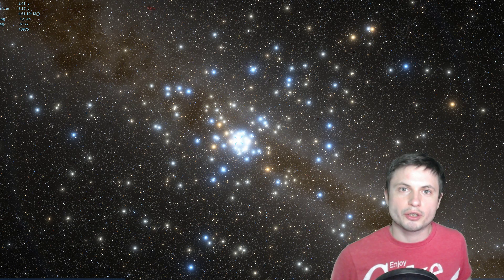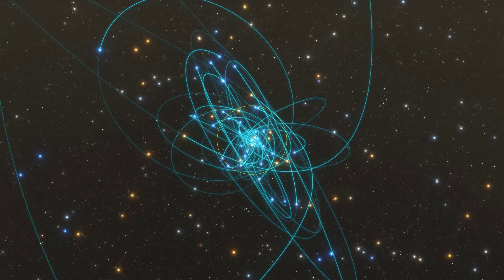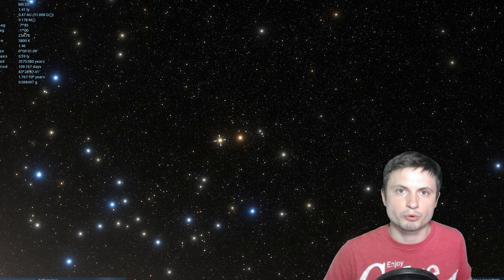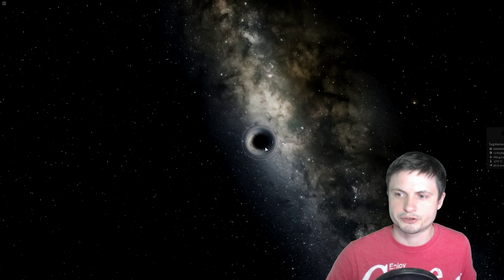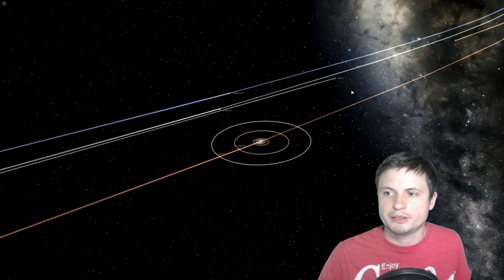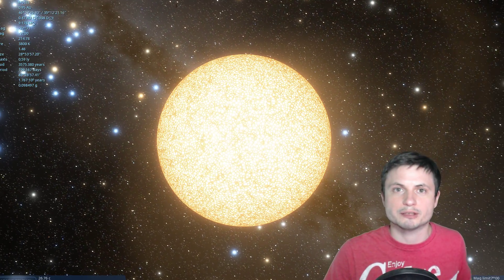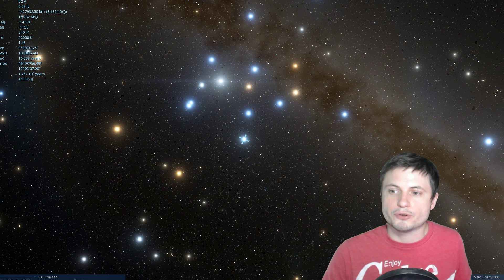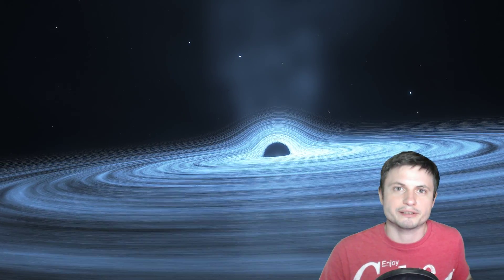Turns Out, There Might Be Planets Around Central Black Hole Sgr A*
Hello and welcome! My name is Anton and in this video, we will talk about the possibility of having planets around the black hole Sgr A* in the middle of Milky Way galaxy.

1GFiTKxWyEjAjZv4vsNtWTUmL53HgXBuvu

Specifically, great thanks to the following members:

Mark Teranishi
Morrison Waud
Vlad Manshin
Mayumi
Daniel Rosvall
Lilith Dawn
Richard Colombo
Greg Lambros
Albert B. Cannon
Nick Dolgy
Bartholomew Macaluso
Luminger
Ralph Spataro
Henry Spadoni
Jer
UnexpectedBooks.com
adam lee
Alex M
Konrad Kummli
Lauren Smith
Michael Tiganila
Lyndon Riley
George Williams
Shinne
Jakub Glos
Dave Blair
Michael Mitsuda
Johann Goergen
Jake Salo
LS Greger
Marcel Levi
Russell Sears
Vinod sethi
Gordon Cooper
Robert Wyssbrod
Tracy Burgess
Kai Raphahn
Sander Stols
Daniel S.
Gabriel Seiffert
J Carter
Jayjay Volz
L Joseph Parker MD
Mary Kristof
RandalM
Sergio Ruelas
Anataine Deva
Olegas Budnik
Assaf Dar Sagol
Bodo Graßmann
Brian Szkotak
gary steelman
Liam Moss
Michael Koebel
Shelley Passage
Steven Aiello
Timothy Welter MD
xyndicate
James Myers
Niji
Peter Hamrak
Matthew Lazear
Becky
Steven
Anton Newman
Anton Reed
Bill Codair
Charles Nadeau
Dave A
Doug Baker
Doug MacDonald
Douglas Burns
George Lincoln Rockwell
GrittyFlix
Jan Šoulák
Minovsky Man
Mr Fluffington
Paul Koploy
Sal Carrera
Jacob Spencer
Veronika A. Czebe
Steve Wotton
brian plummer
Lee Densmore
Sir David Coyne
Daniel Coleman
Rock Howard
Vincent L. Cleaver
Claye Griffith
David Lewis
Howard Zhang
JohnTaylorWalker
Kyle eagle
Michael J Fluharty
Tarik Qassem
Aaron Fineout
Adam Smith
Alberto Diaz Saldana
Chaos Gamer
Daniel Charles Smith
Daniel G.
Eugene Sandulenko
Kearny Li
Marcin Jan
Max McNally
Rafael Aguila
Victor Julian Castillo
Tedd Speck
Greyson Flippo
Hampton Tunis
Ivan Gallagher
Janne Vuorenpää
Jordaen Davids
Lynn Johnson
Mr. M-Bag
rfc1135
Rob Law
Scary ASMR
Thierry Ray Jehlen Gasnier
Troy Schmidt
William Warren
Arikkat Unnikrishnan
Uwe Böhnke
Arp Lee
Carla
Deanna Korell-Hall
Dipen Bhattacharya
Josh Shultz
Lisa Stadlbauer
Lisette Ramos-Voigt
Márton Fülöp
Reynir Bachmann
Rs Wlms
Samuel Mathison
tom g.
Redouan Ahaloui
Brittany House
david jungerman
Doug Beeferman
JL Solidum
Hernán Coronel
David Bennett
Jana Persson
Lionel Sleeper
Markus Bidi
Martin Swiaczny
Matthew C Weiss
Orlando J Carter
Peter Sedmák
Vladyslav Kurmaz
Christopher Borra
Ingmar Rauschert
karlos preddie
Luis Lengsfeld
Lumi Pakkanen
Miek Thompson
steven
Susanne Bauer
Yvan Lengwiler
Todd Gregory-Gibbs
Adam Burnett
Andy DeLay
Cameron Arno
Christian Rane
Jan-Chris
john requa
Joseph Conard
Józio&Olaf
kristian svensson
Qauthar Saleh
Tuukka Arola
Branden Loizides
Chris B
Dave
Hein Spijker
JAMES KNIGGE
James McClarty
Kitara Burke
Lance Fielden
Laura Coutu
MARK ANDERSON
Michael R Mendoza
N30D@nt3
Robert Clyde
Steven Uttley
Suzanne Brummitt
Tim Jones
Łukasz Adamski
Marcel Barros
Bonnie Veldey
Brad R
Christian Jochum
Daniel Morris
Dreameroutthere
Jeff Blakemore
John Manderson (JohnnyBoy)
Maciej Świerczewski
Mahesh Gopalan
Marilyn Aldridge
Paul Maybury
Richard Reich
RiddleJacks
Sean Spartan